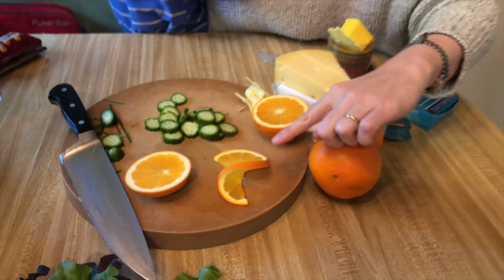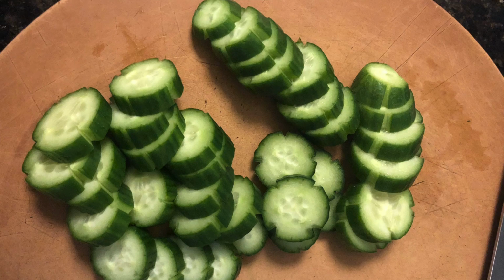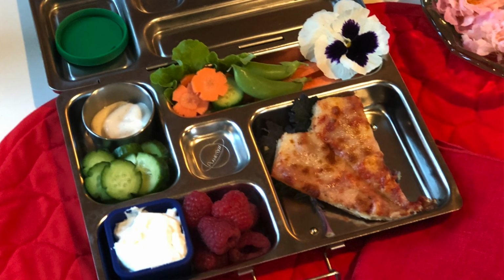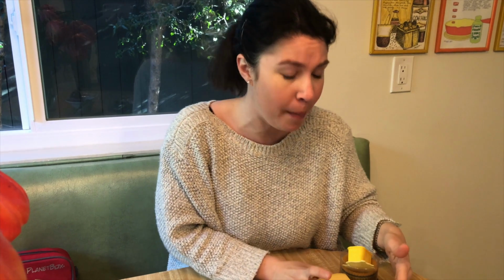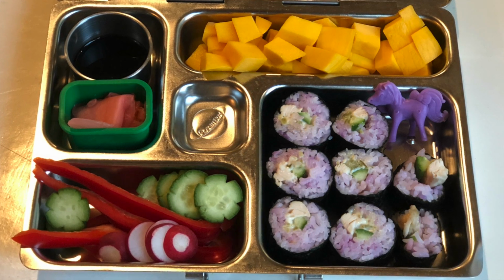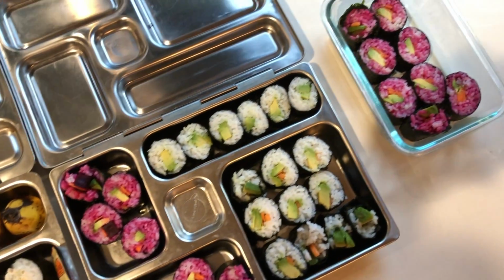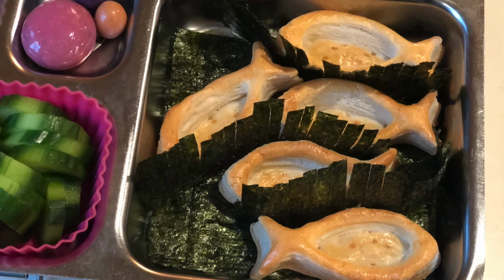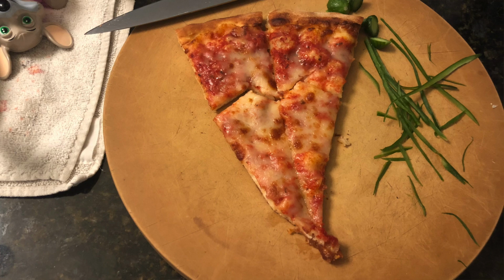Tips to Make Your Lunchbox Look Fabulous (feat. Garnishes!)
Here are my Lunch Presentation Tips, including my favorite ways to garnish using everyday ingredients!

Other items featured in this video:

Silicone Cupcake cups:

Silicone Microwavable Reusable Bento Baran Lettuce Leaf Sheets: